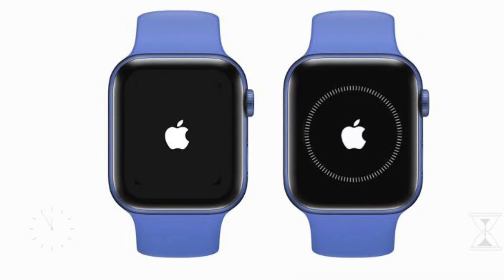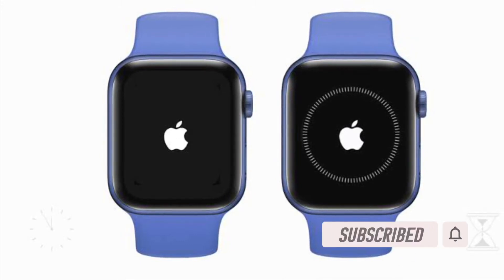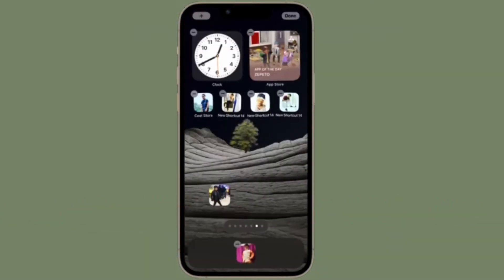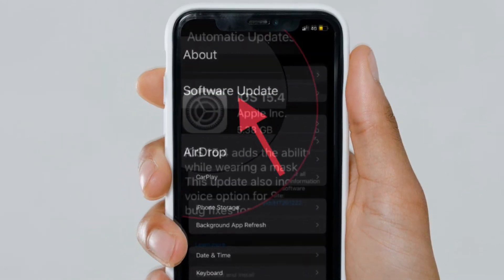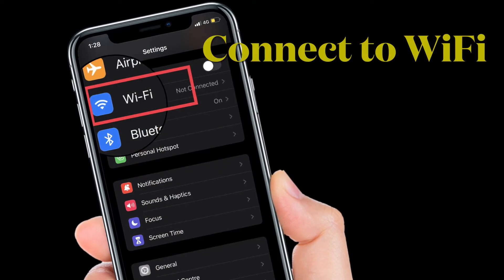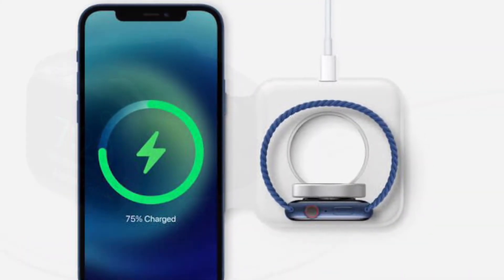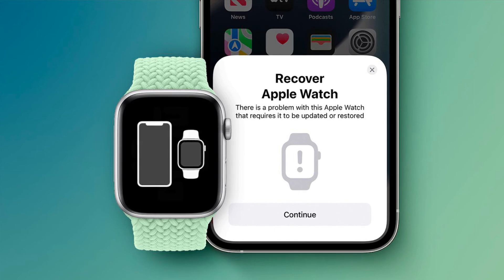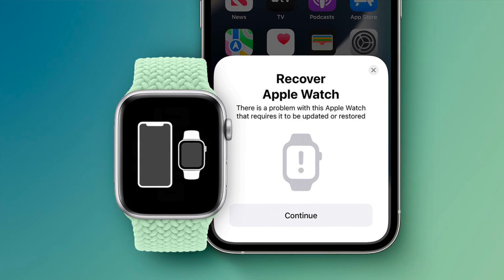How to Restore Apple Watch Using Your iPhone 🔥🔥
Here is how you can restore Apple Watch using iPhone. Let’s learn how it’s done!